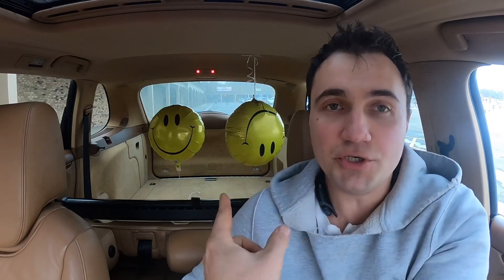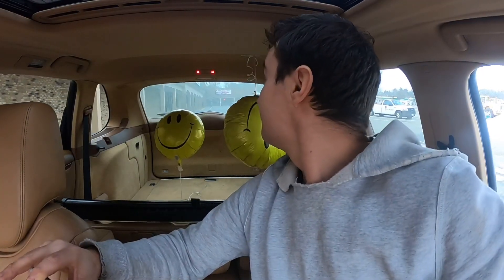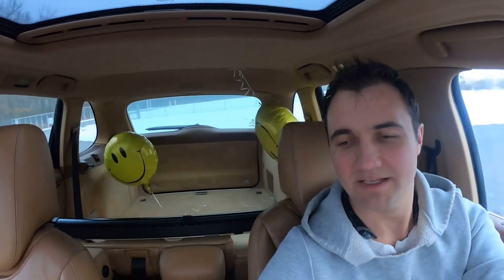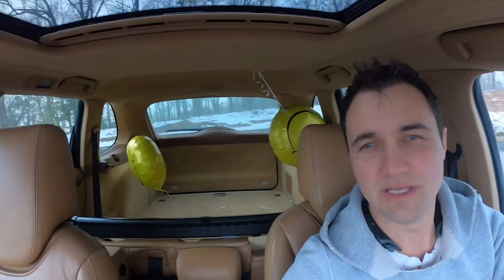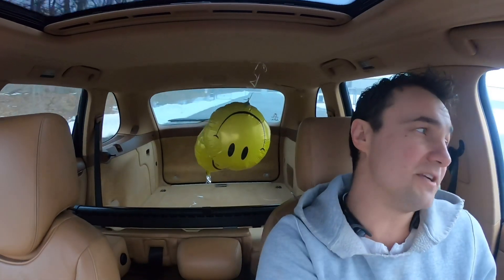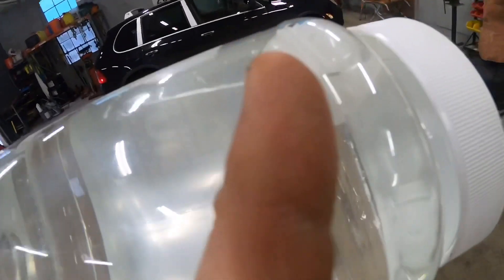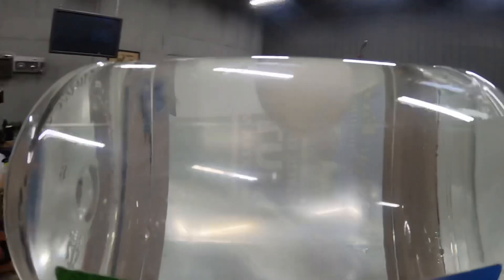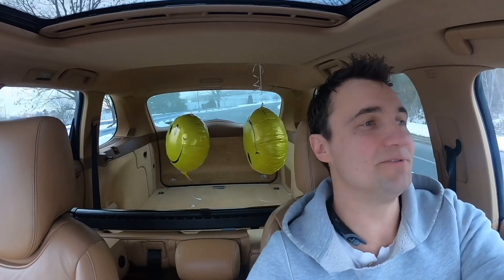Helium VS. Airfield Balloon Phenomenon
Which direction will a balloon filled with helium versus an air filled balloon move as the vehicle accelerates? You may be surprised. Balloons display, Newton’s Laws of motion.